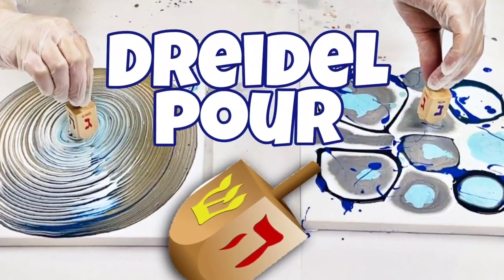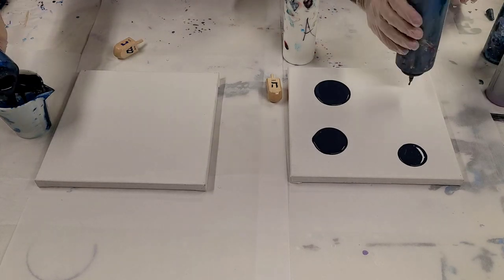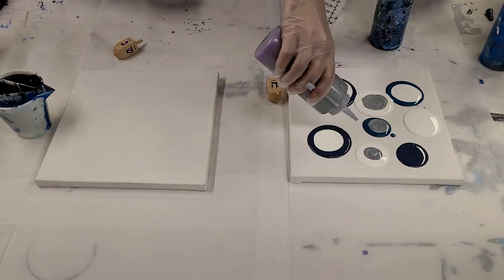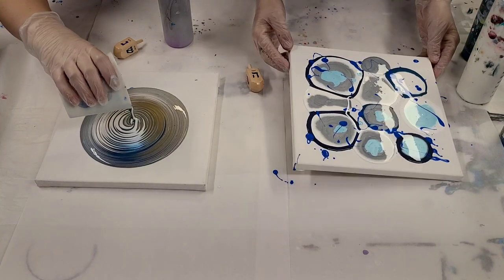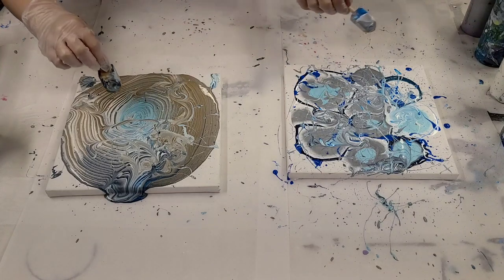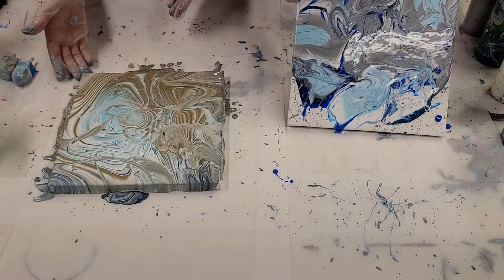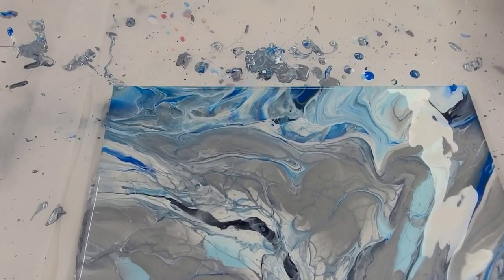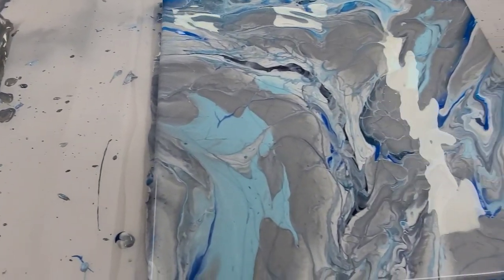Dreidel pour technique! Wreck a pour with a dreidel - easy acrylic pour technique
Materials used:

MMG double split cup
Arteza deep pearl brown and gold
Decoart Ice Blue
Blick acrylic payne's gray
Artist's Loft Flow Acrylics white and blue
Floetrol
water

Paints are mixed with 2/3 Floetrol to 1/3 paint, then water added to consistency